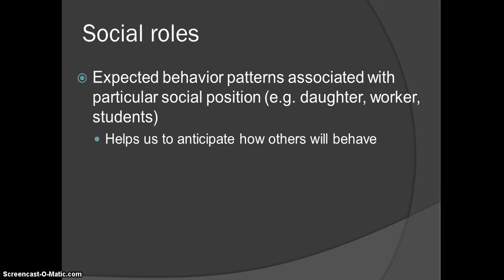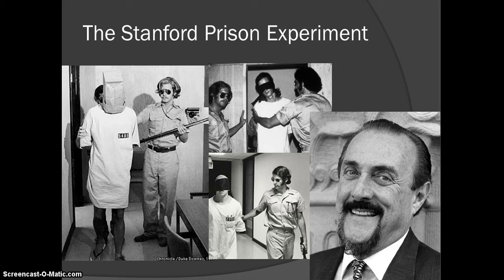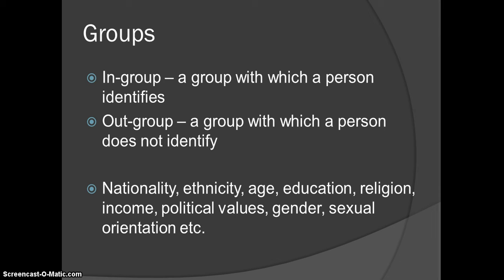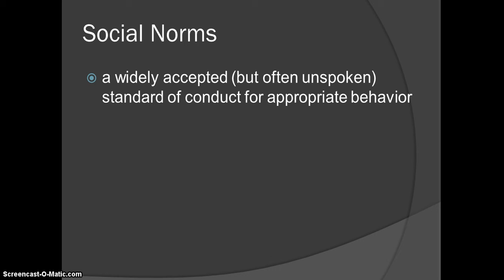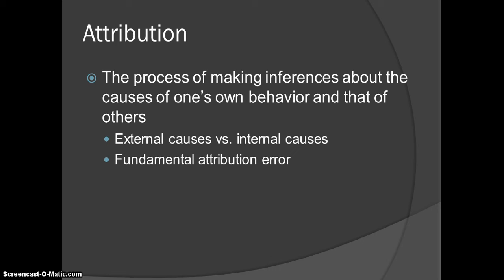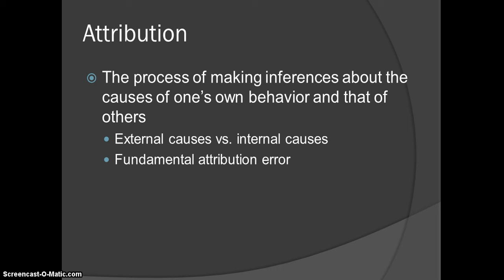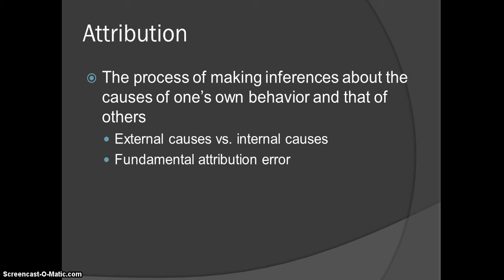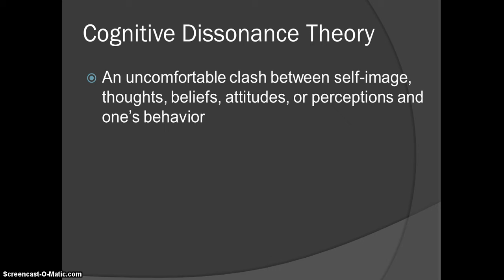Social Behavior & Cognition